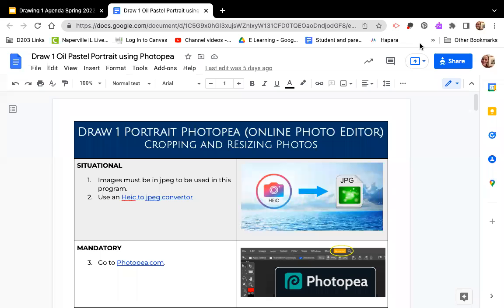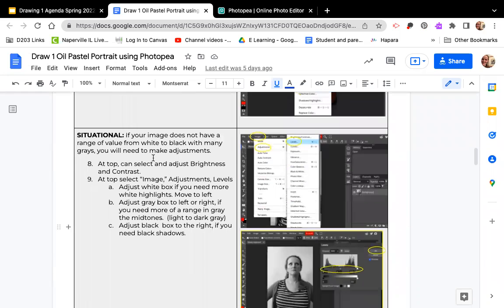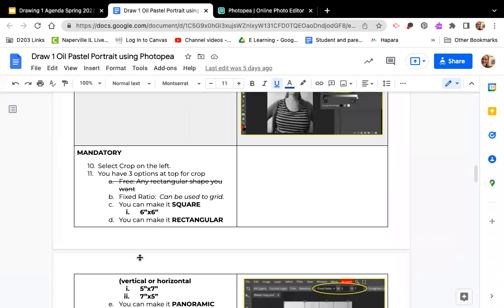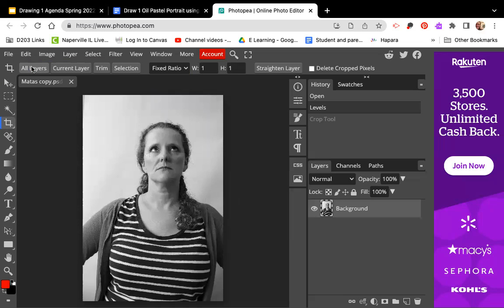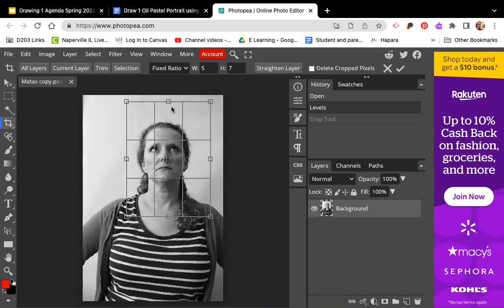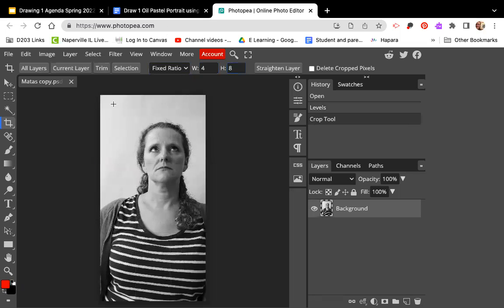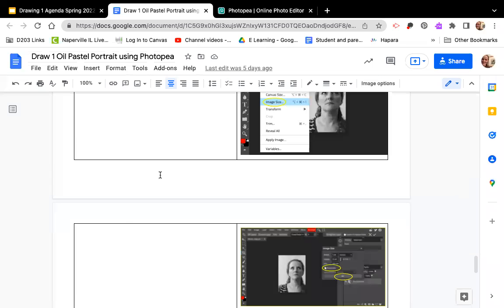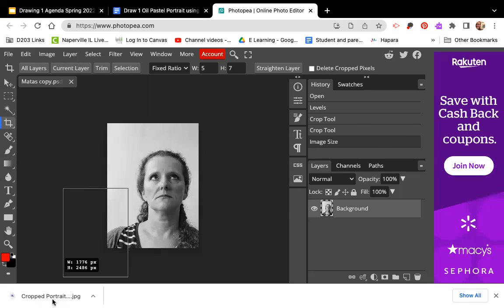Cropping Portrait using Photopea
For Drawing 1 oil pastel portrait